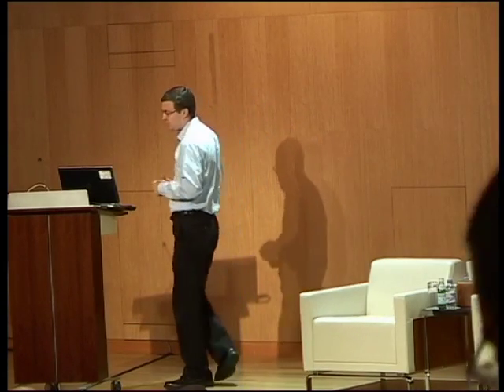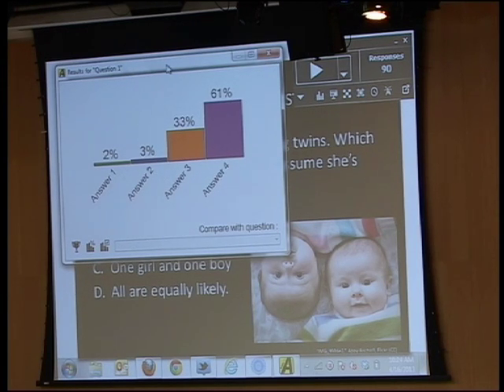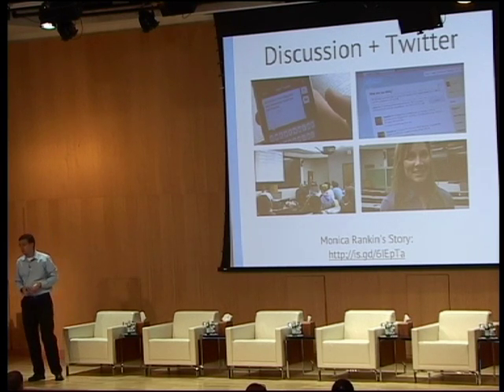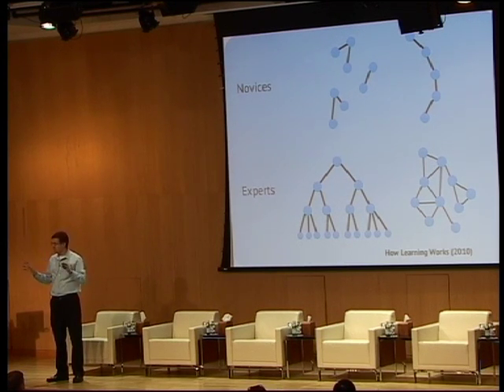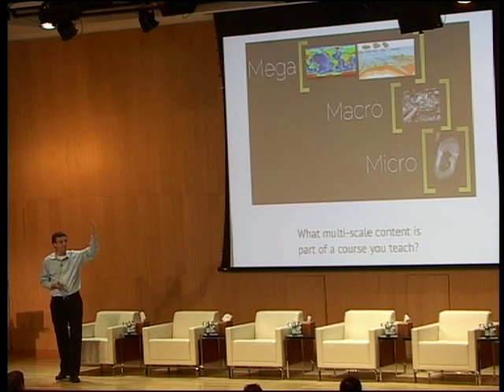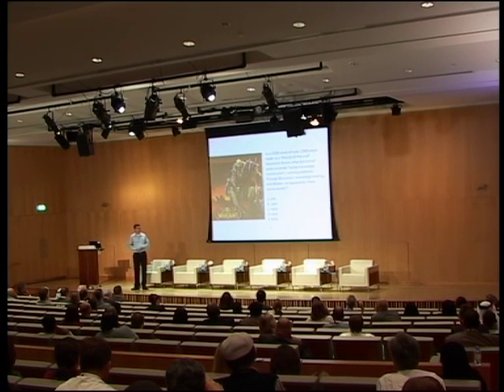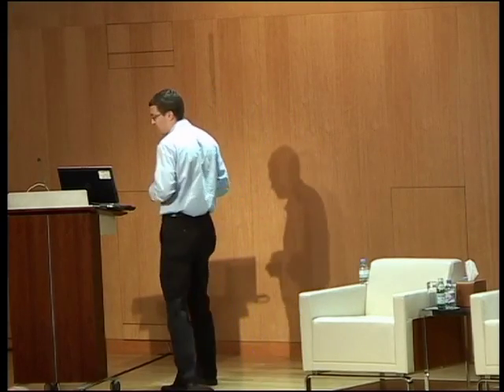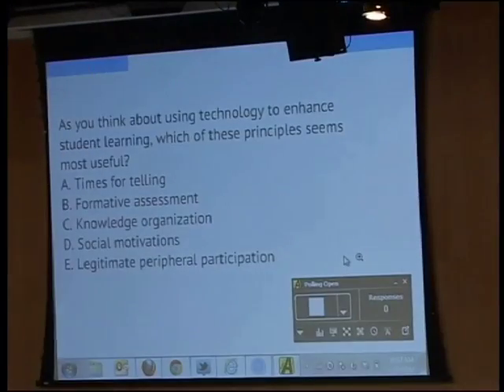Technologies for Learning: Creating Active Learning Environments in Today's Classroom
Presented by Derek Bruff, Director, Center for Teaching, Vanderbilt University

An understanding of how learning works can help us make teaching choices that more effectively foster student learning.  When new technologies enter the scene, however, it's not always clear how they fit into this process.  Educational technology can facilitate new avenues for student learning, but if we're not careful to use that technology in ways consistent with principles of learning, the technology can become just a distracting shiny object.  In this talk, we'll explore a few of those principles of learning and how they can help us be more intentional and effective teachers—with or without technology.